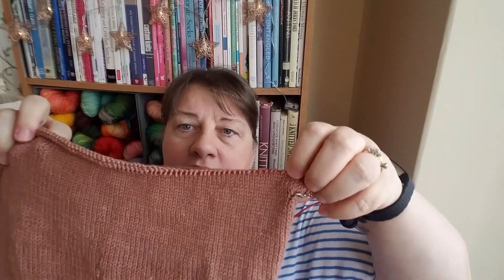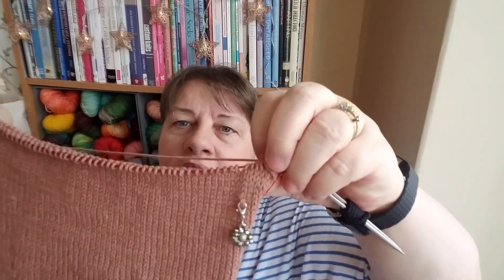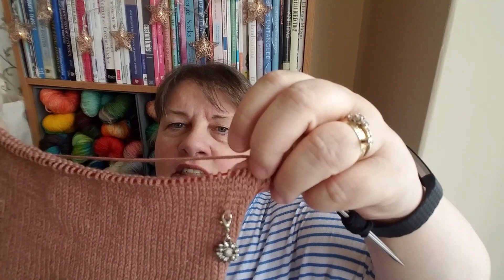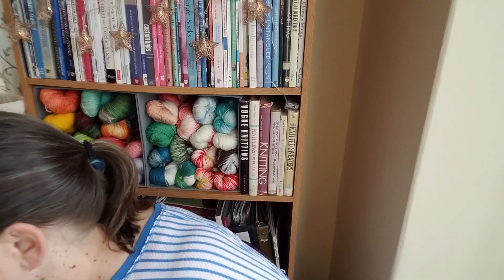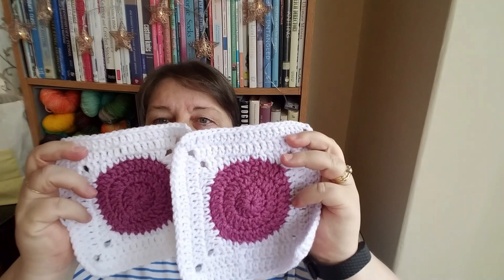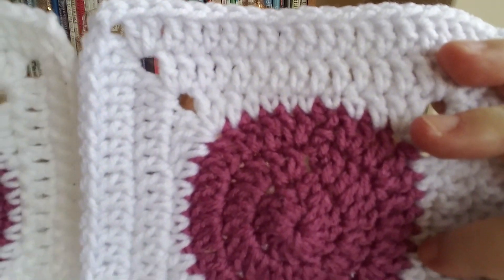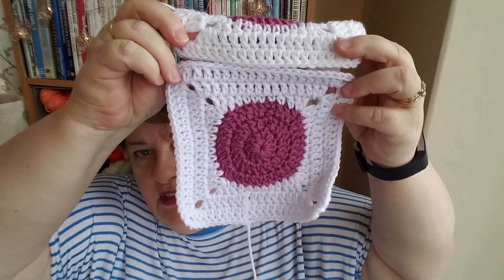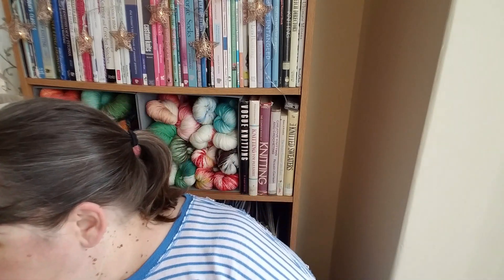The Karen Knits Podcast | Episode 031 | White Yarn Should be White Yarn You Would Think!!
Welcome to Episode 31 of the Karen Knits Podcast!